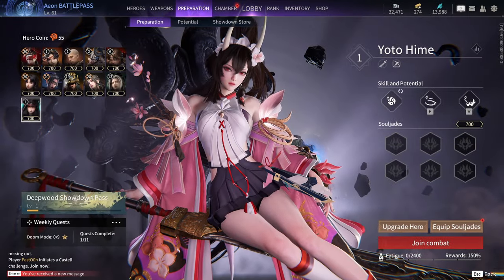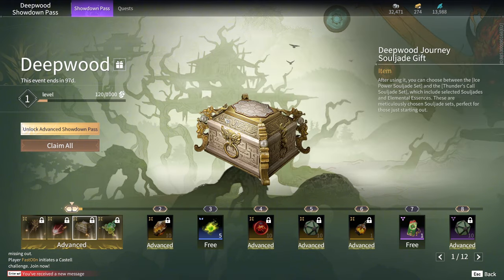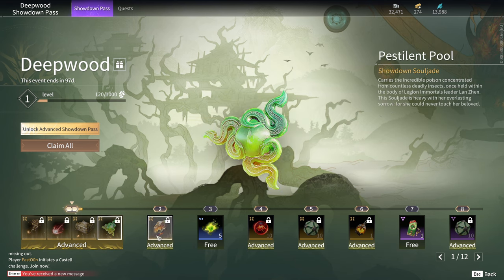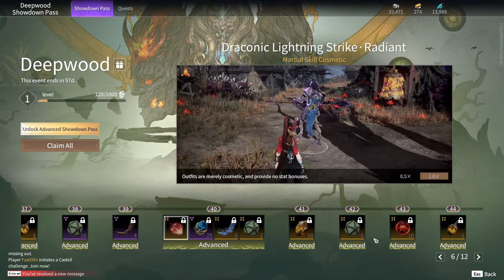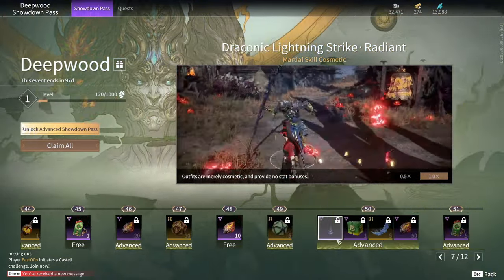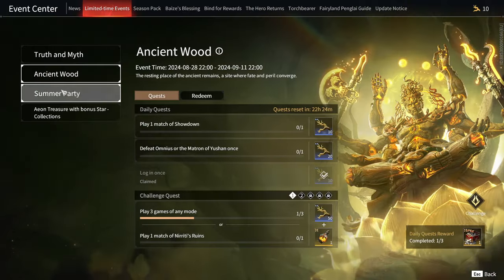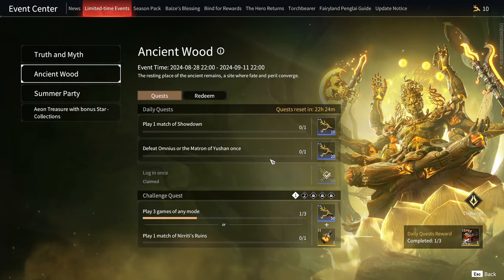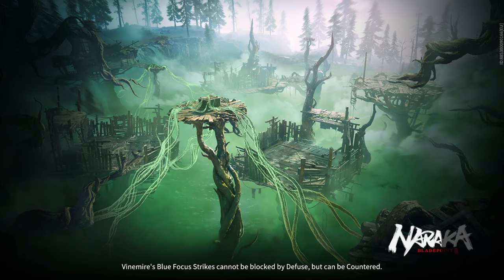Naraka: Bladepoint CHAPTER 6 SHOWDOWN MODE ! NEW SEASON PASS & GAMEPLAY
Join now on Naraka Bladepoint!
The new CHAPTER 6 of ShowDown Mode with event and New Hero Added and all my gamplay to complete the chapter 6 ! Enjoy it !

Go to download and play NARAKA!

In this video you can see my game play with Lyam Lui try to top 0,1%
You can download NARAKA:BLADEPOINT here!